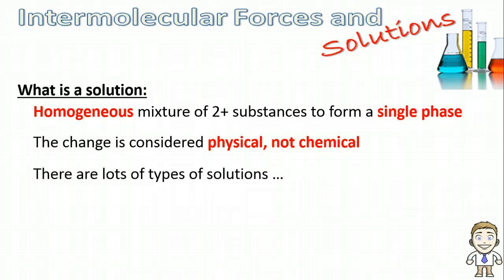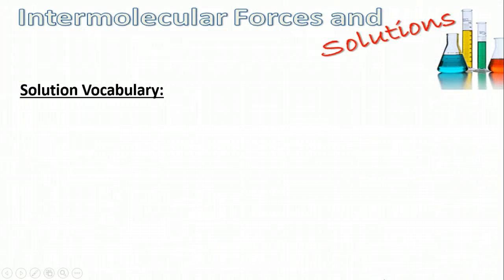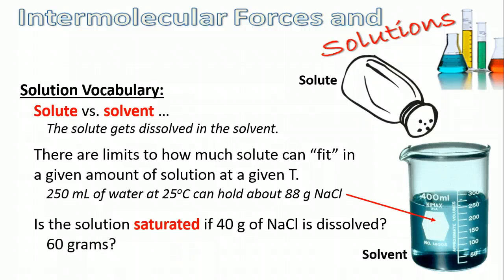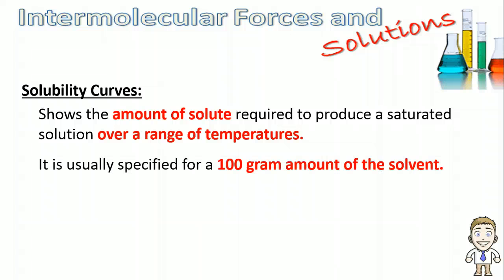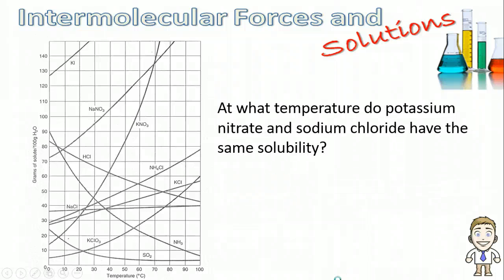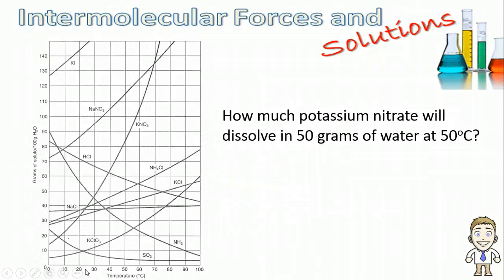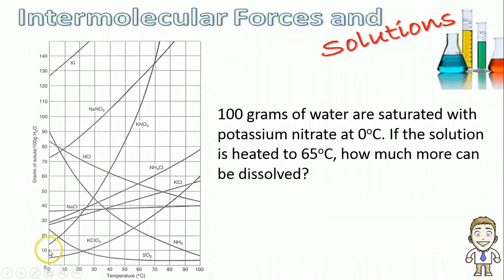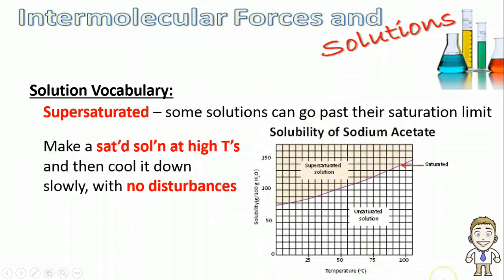Unit 4 Video 1 - Solutions and Solubility Curves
This is the first video of the Unit 4 video series.  It summarizes some important solution themed vocabulary and explains solubility curves.